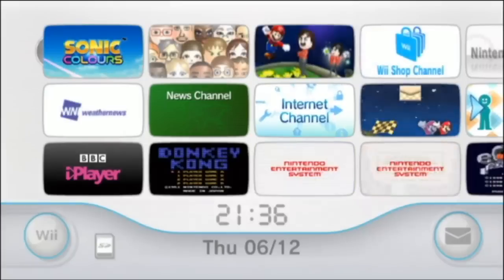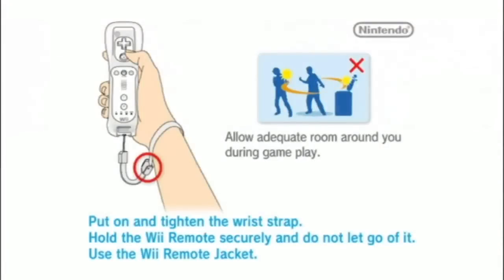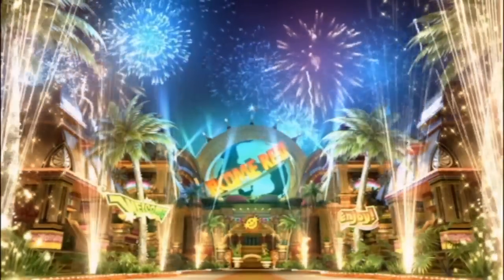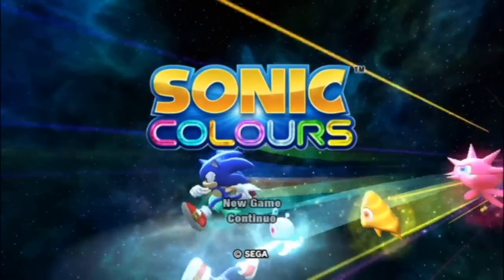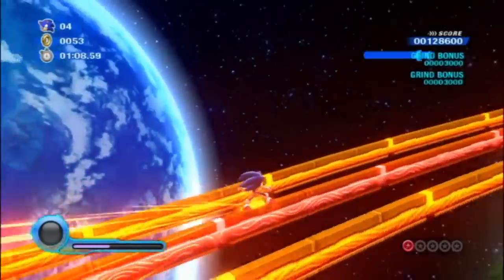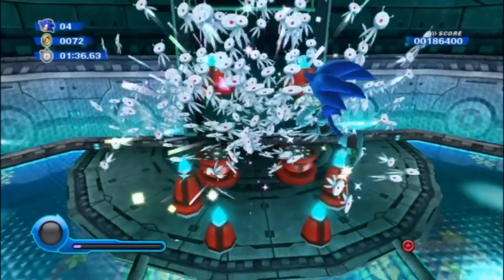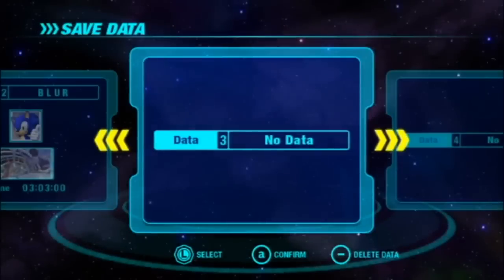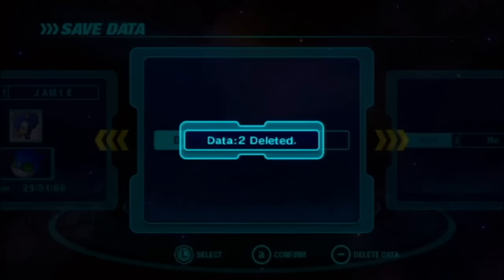Let's Play - Sonic Colours - Part 1 - An epic game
Sheep Tackles Sonic Colours on the Nintendo Wii LIVE on twitch.tv as part of an experiment.

BaaaaAAaaHHhh!